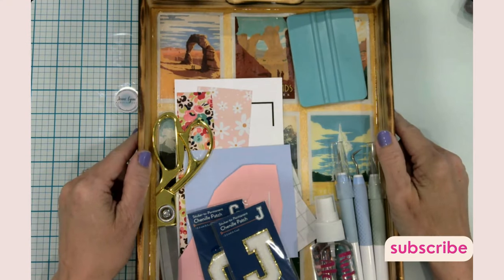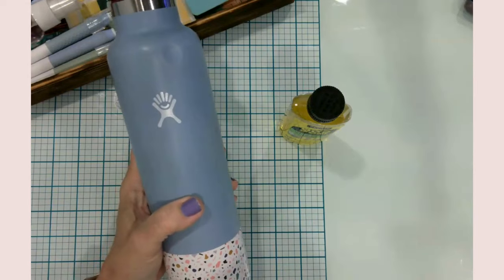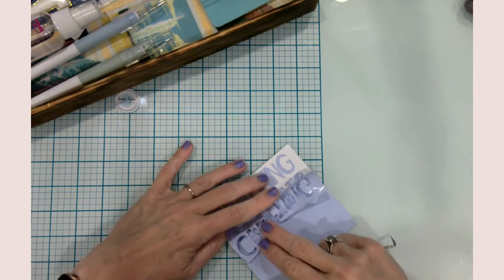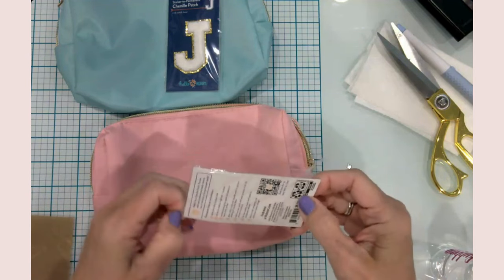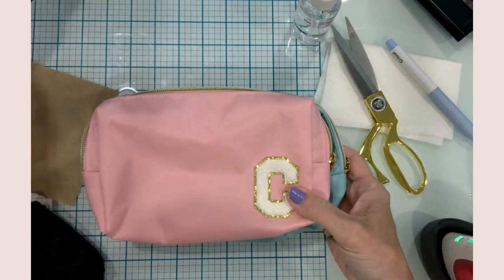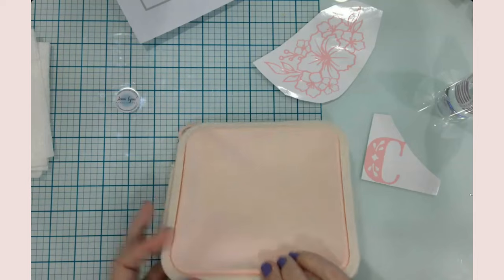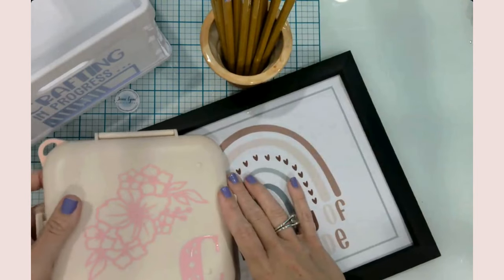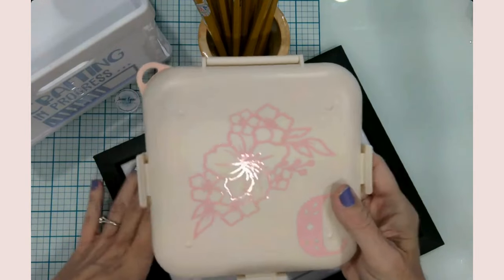Crafting with My Cricut | Tackling My End-of-Summer Craft To Do List & Getting Things Done!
Welcome my crafty friends! Today I'm sharing seven adhesive vinyl crafts to recreate with your Cricut for Back to School and getting organized! Grab your craft supplies, your favorite beverage and lets craft together!

Intro 00:00
Camp Items 01:09
Crafting In Progress Box 05:34
Zip Pouches 13:10
Custom Pencil Stickers 21:07
Sandwich Box 26:09
Stuff Bags 34:35
1st Day Sign 43:23
Project Showcase 47:47
Wrap Up 51:30

⭐⭐Projects & Materials ⭐⭐

🔖Water Bottle - I used a scrap strip of vinyl to go around the bottom 2 inches
🔖Medication Ziploc Bag
📍Cricut Printable Vinyl
📍Design Space Medicine SVG
    📍Font: DTC Spring Charm
🔖Crafting in Progress Box
     📍Dollar Tree folding crate
📍Design Space SVG
🔖Zip Pouches w/ Initials
     📍Zip Pouches from Michael's
📍Initial Patches from Walmart (similar
🔖Pencil Stickers
📍24-ct #2 pencils
📍Cricut Sticker Paper
📍Design Space Math Vibes SVG
🔖Sandwich Container
     📍Sandwich container - Target Dollar Spot
📍Design Space Hibiscus SVG
     📍Used monogram tool in Design Space for letter
🔖Stuff Bags
     📍Font: BFC Homemade Stencil
🔖1st Day Sign
     📍8 x 10 Frame - Dollar Tree
📍Design Space Rainbow SVG
     📍Font: Don Juan